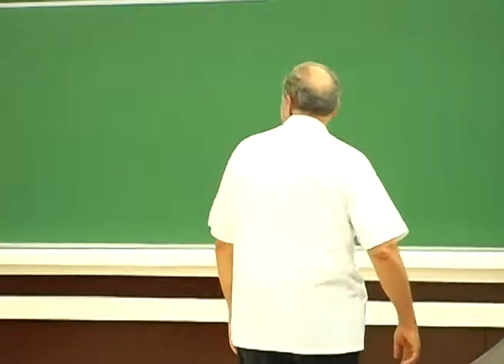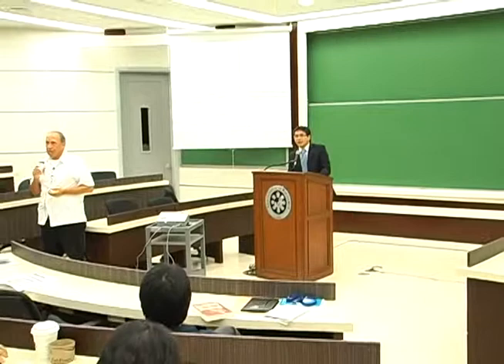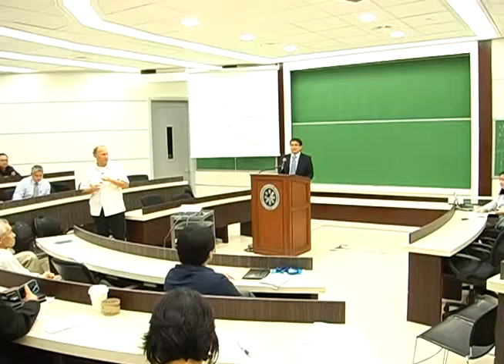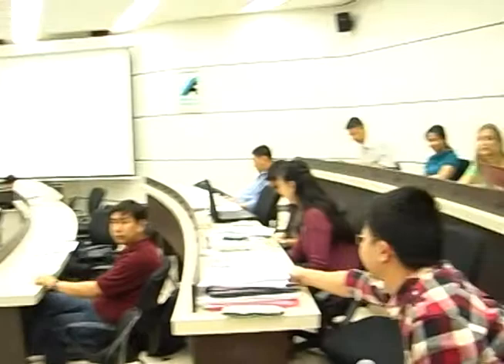AIM Distinguished Lecture Series on Industrialization - Question and Answer Part 1 of 5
The Asian Development Bank (ADB)-Asian Institute of Management (AIM) Knowledge Hub for Trade and Investment, in cooperation with Asia Society Philippine Foundation, Inc. and the Management Association of the Philippines, presented the work of Dr. Jeffrey Williamson, Laird Bell Professor of Economics at Harvard University and former Chair of the Economics Department.  Last March 10, 2011, Dr. Williamson presented a lecture on "Industrialization in the Poor Periphery 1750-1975."  This lecture highlighted that developing countries experienced de-industrialization in 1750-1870, with some countries fending off de-industrialization better than others.  By 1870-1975, these countries underwent industrial catching up.